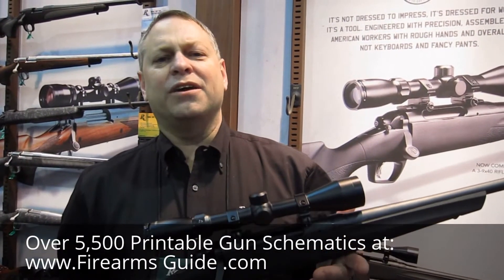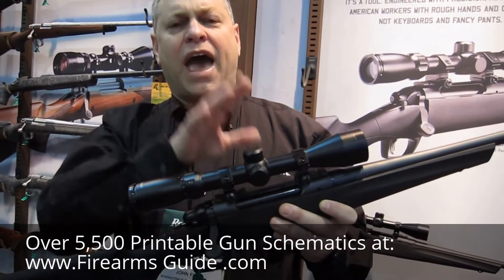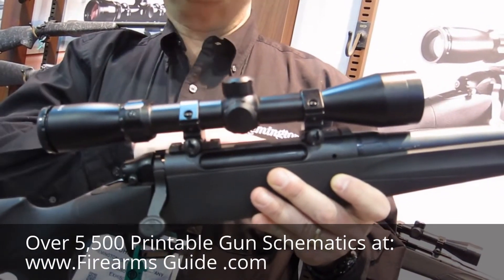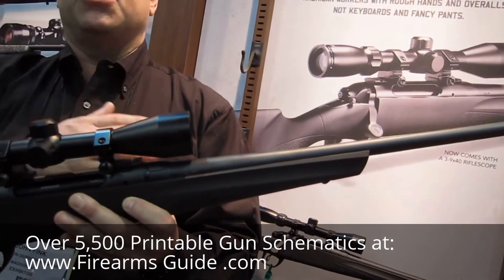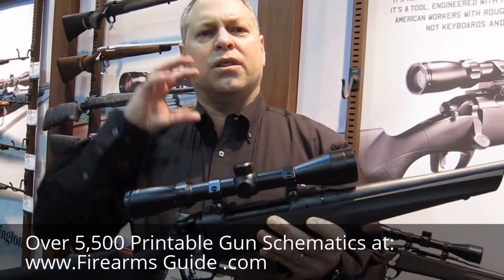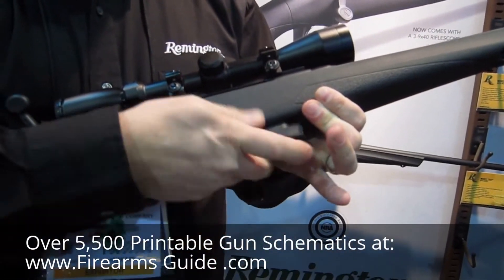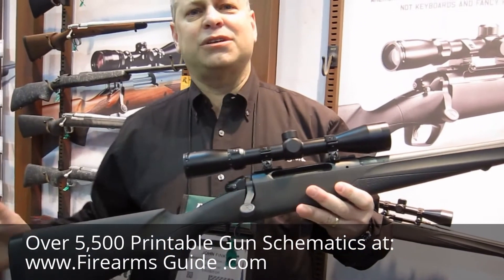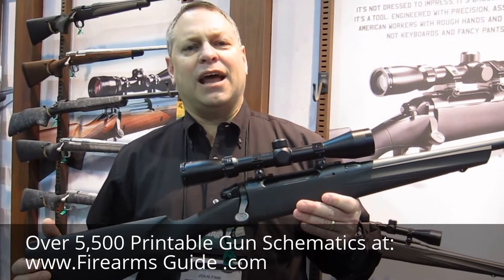Remington NEW version of Model 783 Bolt Action Rifle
Firearms Guide (FirearmsGuide.com) is the first fully researchable global database of firearms, air guns and ammunition created for industry professionals and enthusiasts. It enables deep, complex searches of antique and modern guns and side by side comparisons of search results. Guns are cross-referenced with the ammunition database.